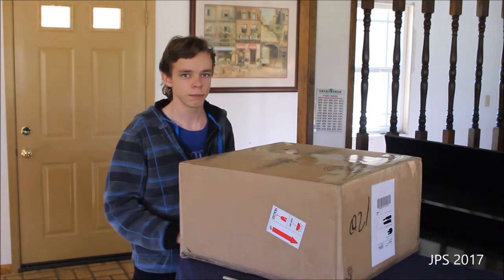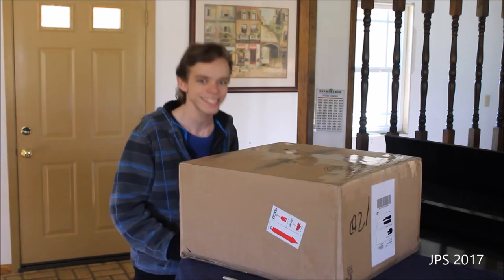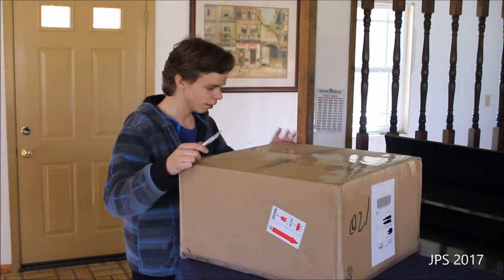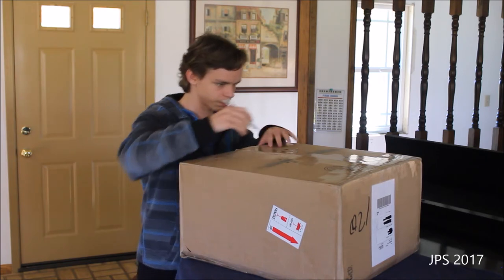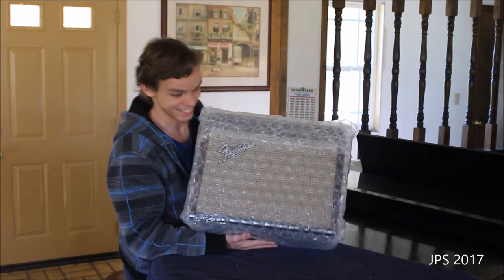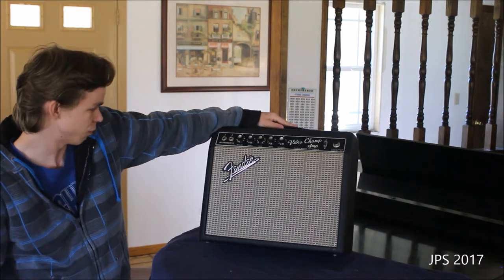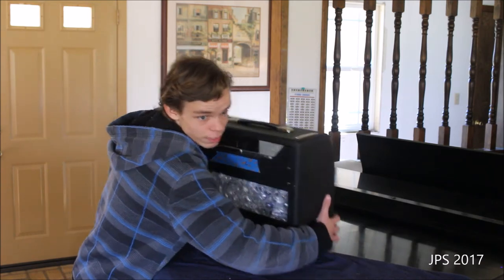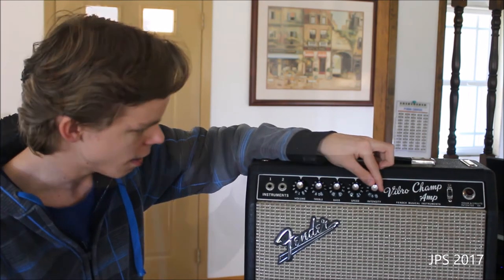The Building of Milan Recording Studios #1 - Unboxing a Black Face 1967 Vibro Champ 1966, 1965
James starts off a new series about the building of Milan Recording Studios. It begins with the acquiring the equipment needed for a small, but complete recording studio and will end up with the construction and early test recordings done there.